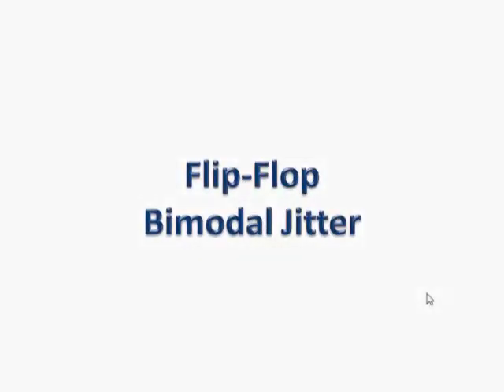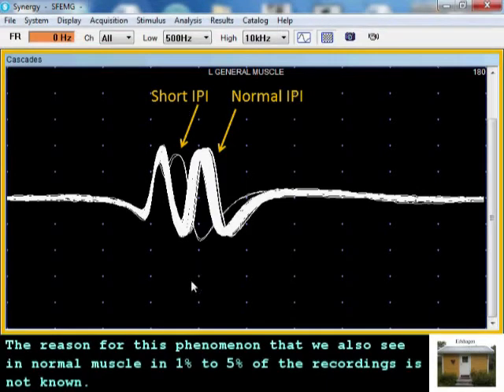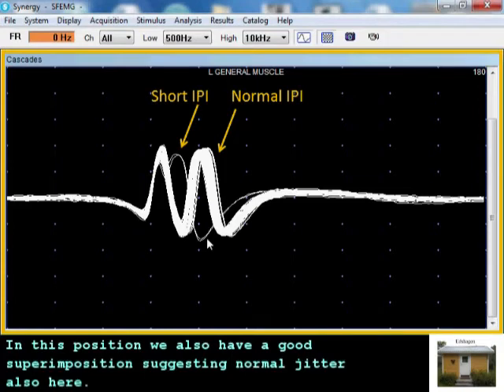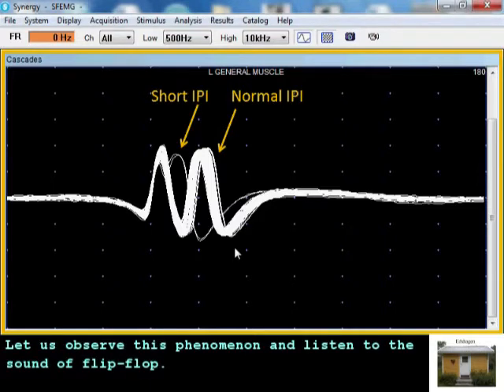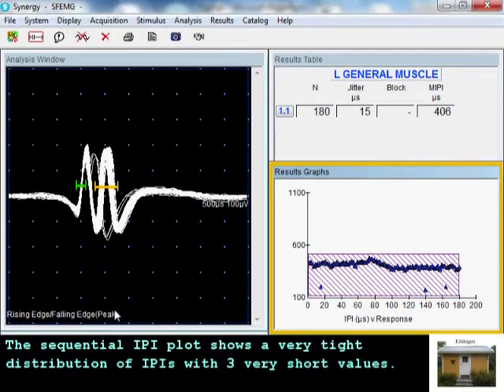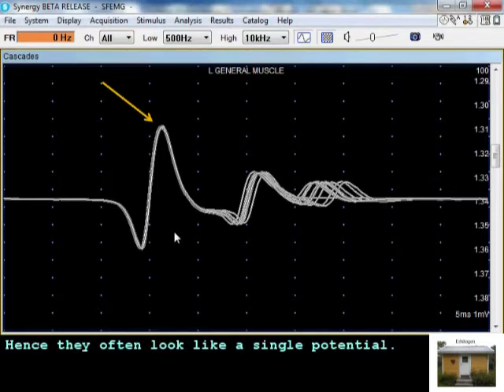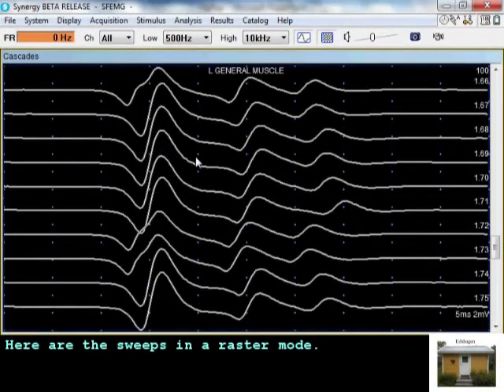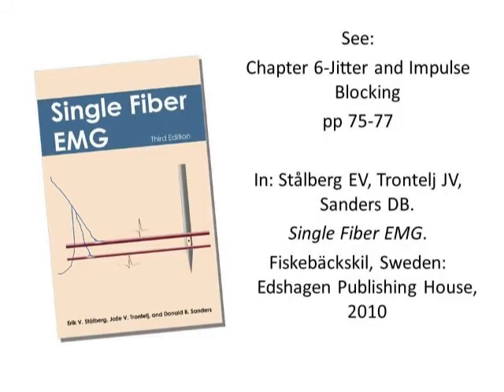SFEMG - Flip flop (Erik Stalberg)